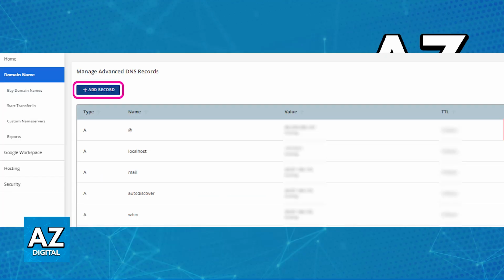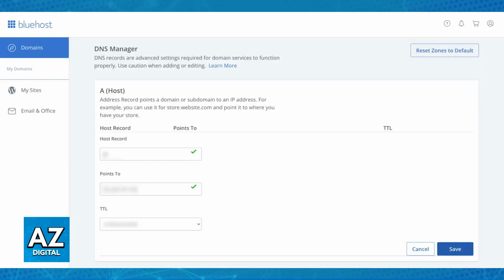How To Add WWW to Domain Bluehost 2025 - Step by Step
In this video I will clear your doubts about how to add www to domain bluehost, and whether or not it is possible to do this.